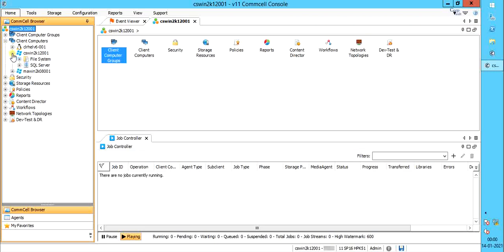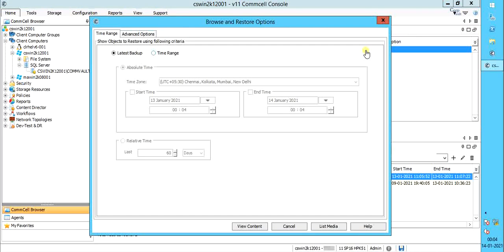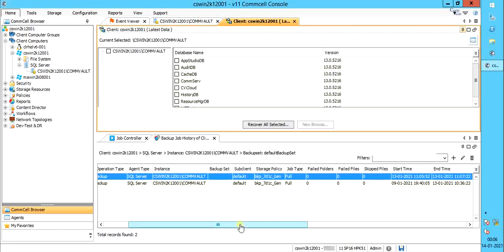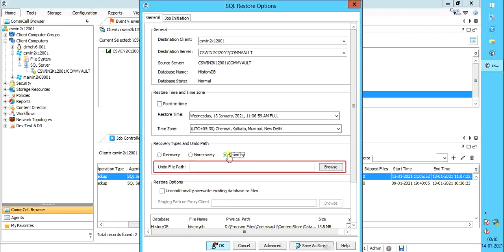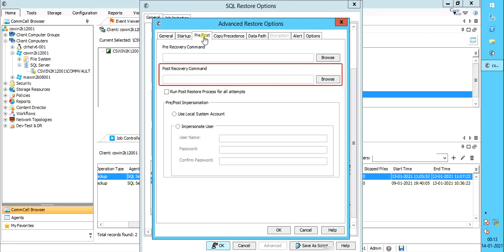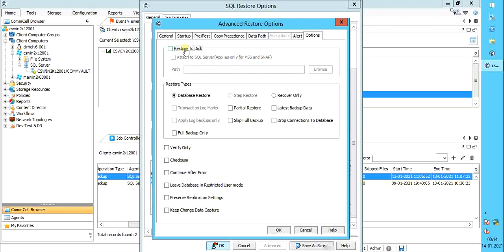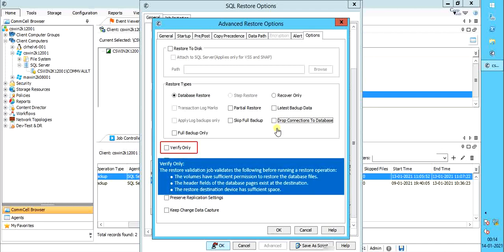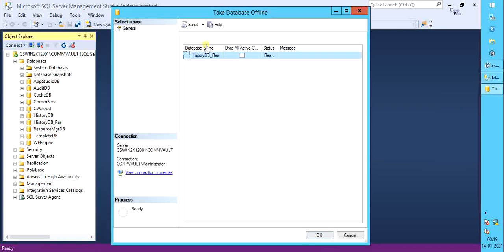Commvault Microsoft SQL DB(s) Recovery/Restore (Standalone / Always On AG)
In this video, we discussed how to perform Microsoft SQL Database Recovery. We covered all the options needed for standalone DB recovery as well as Always-On availability group.